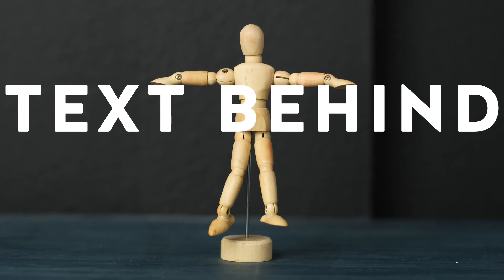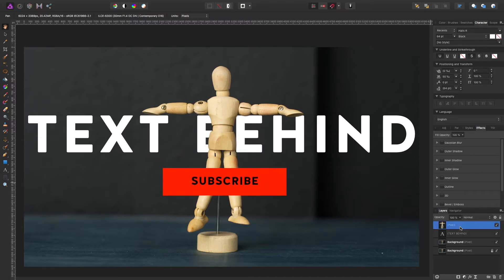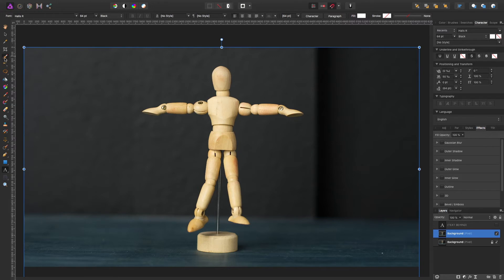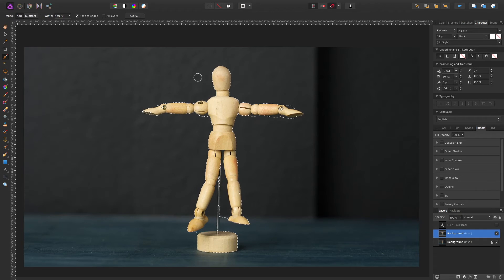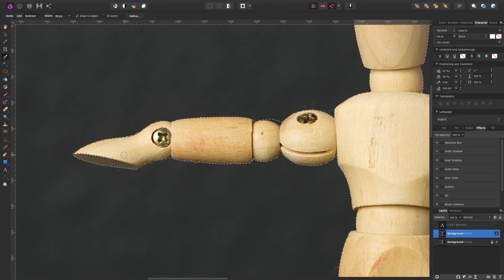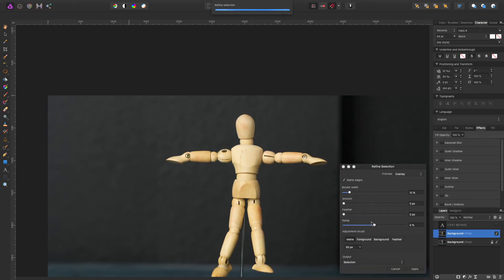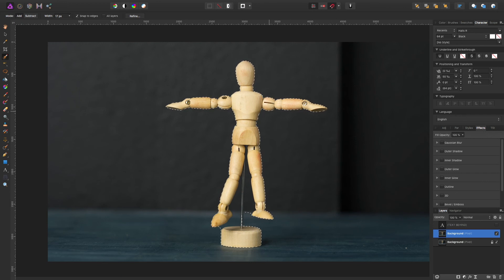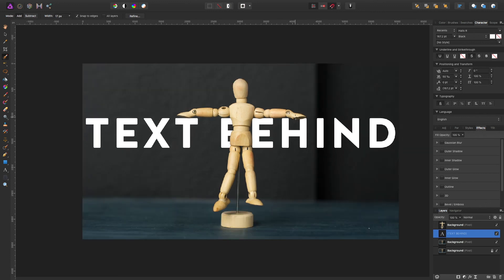Text Behind Object in Affinity Photo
Text Behind Object Tutorial using Affinity Photo. In this tutorial, how to place text behind or in between objects.